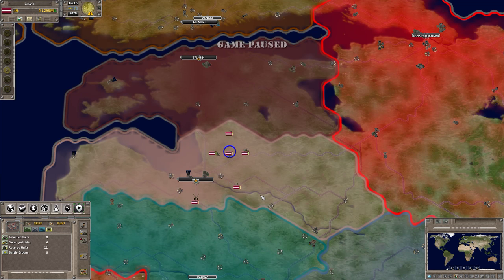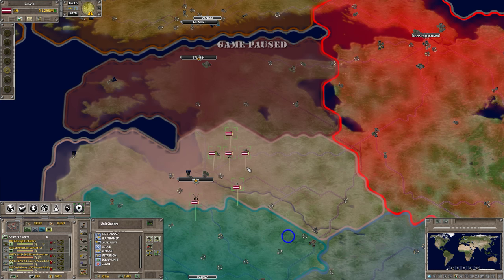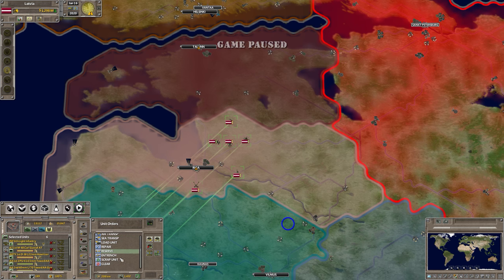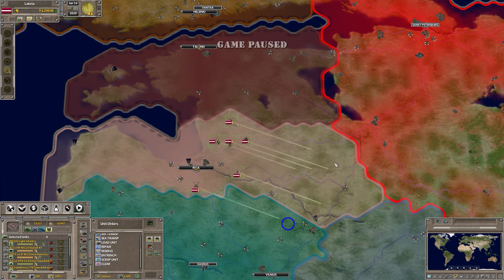Supreme Ruler Ultimate - Formation Move Toggle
Shows the Formation move icon and how to toggle it off/on.